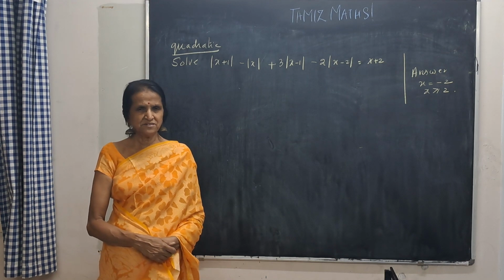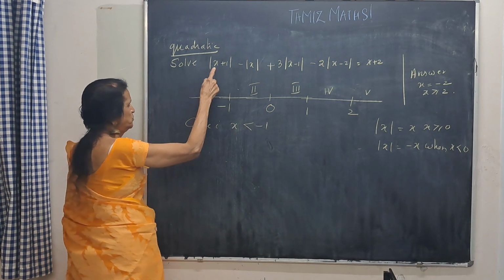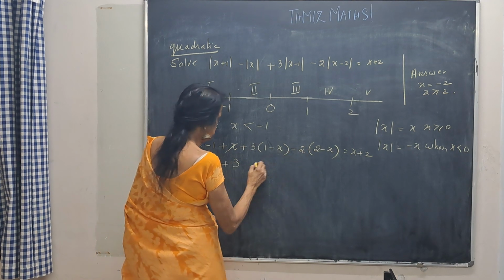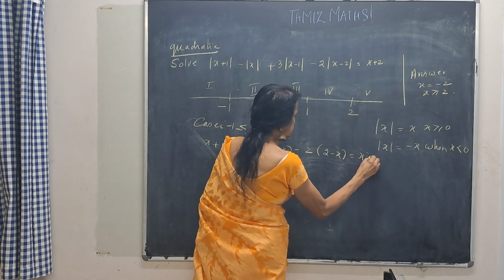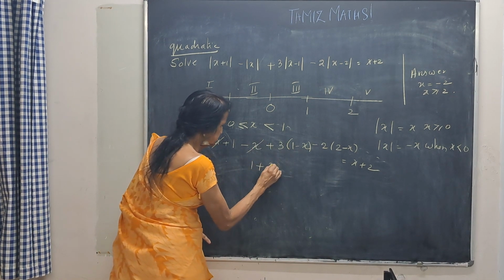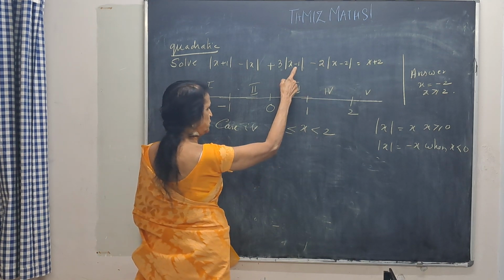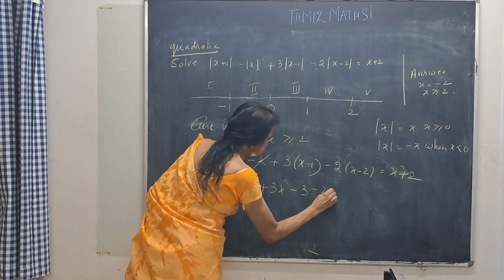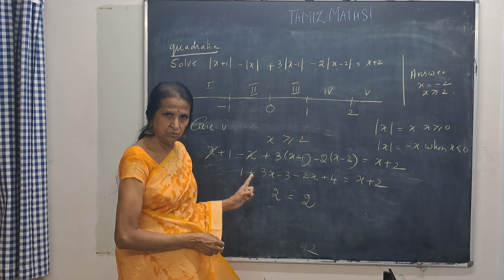Quadratic Equations - Problems - Set 8 (for IIT JEE)